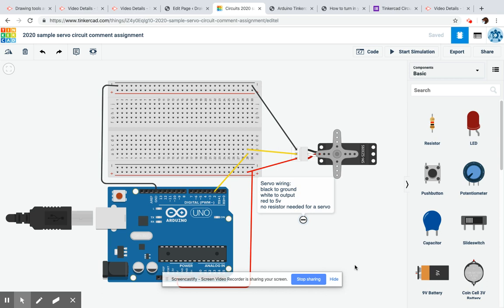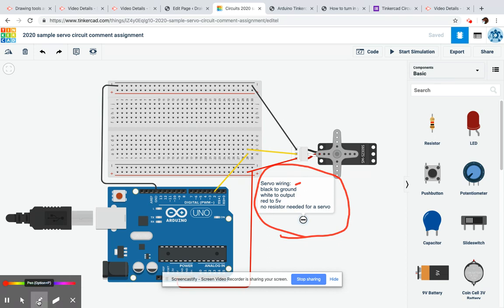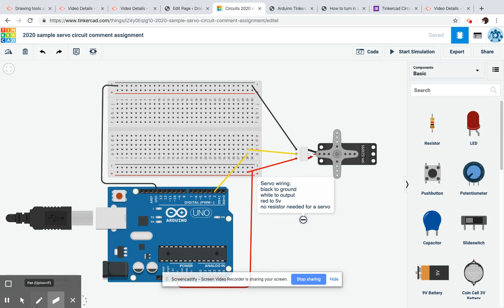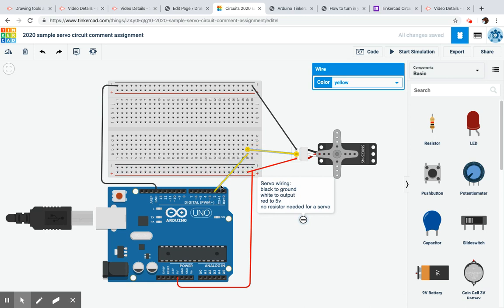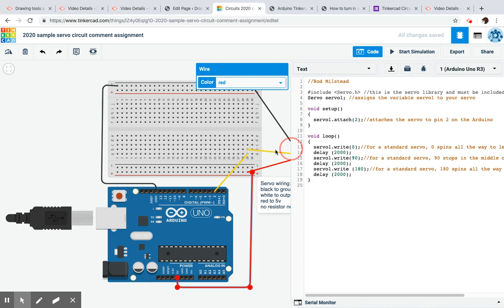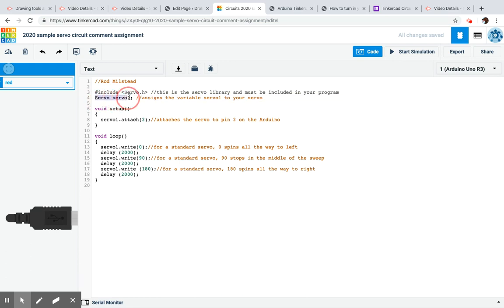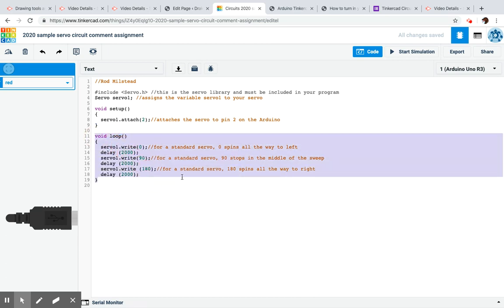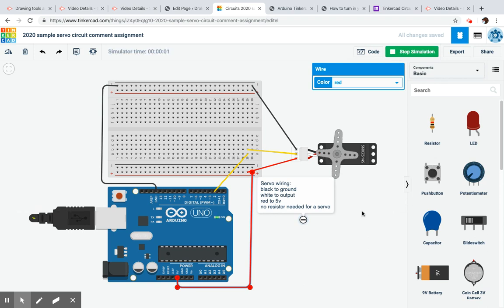2020 Arduino Tinkercad Simple Servo Circuit & Program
How to wire and program a simple standard servo circuit using tinkercad.com.